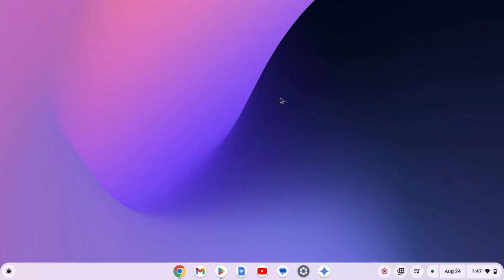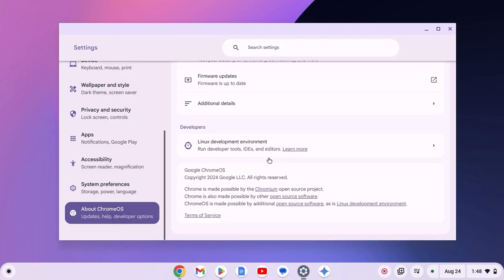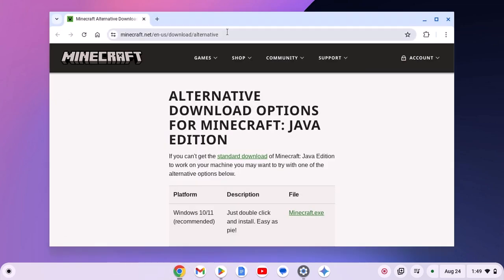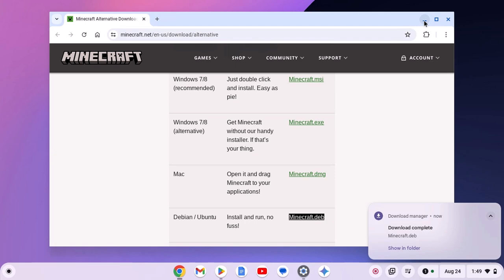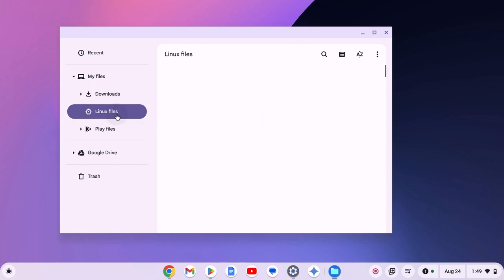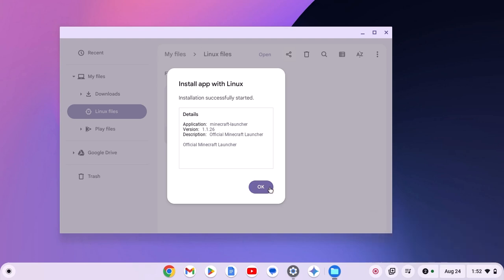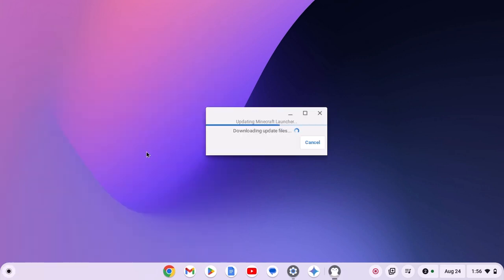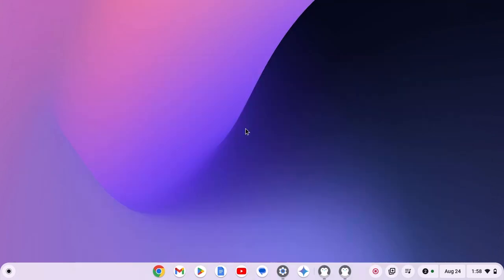How to Install Minecraft Java Edition on Your Chromebook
In this video, we will learn how to install Minecraft Java Edition on your Chromebook. If you’re using a personal Chromebook, you can easily install and play Minecraft Java Edition. Here's how.